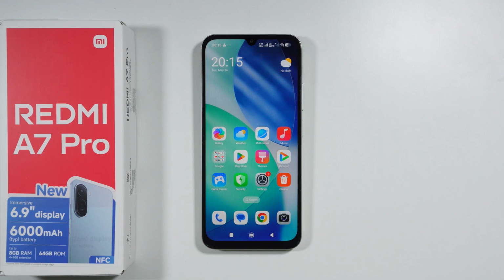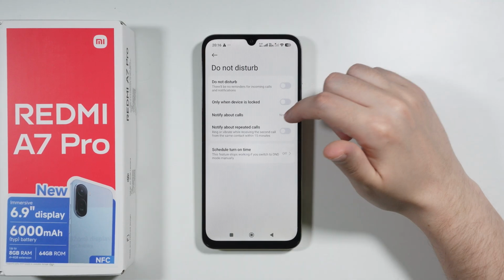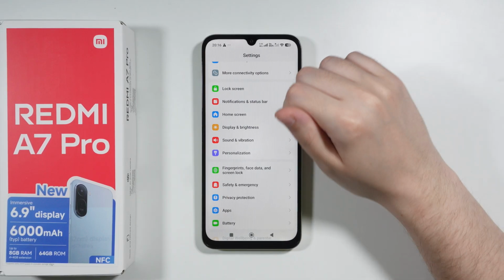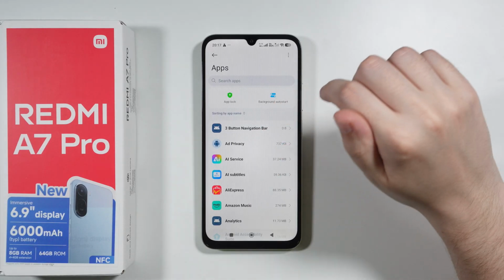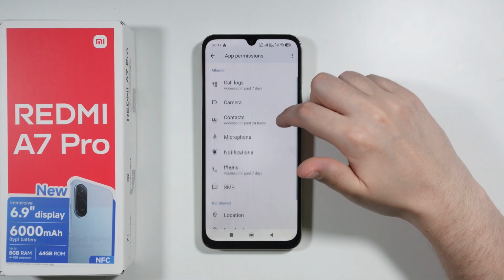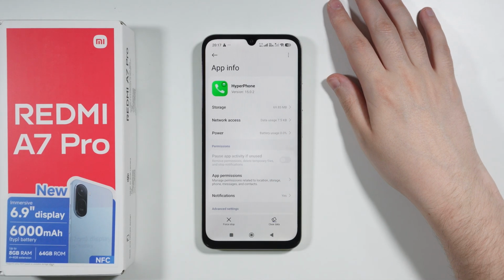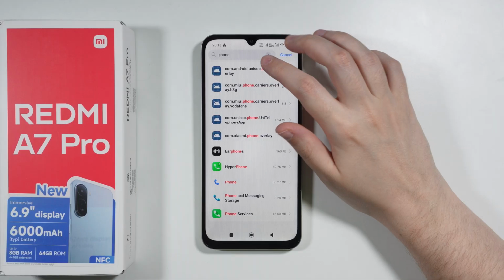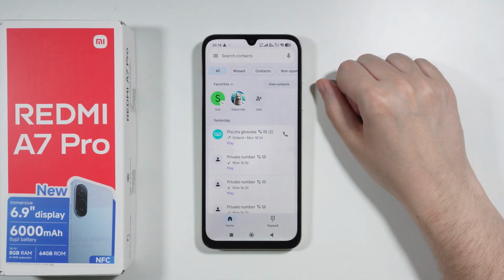Redmi A7 Pro: How to Fix Incoming Call Not Showing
In this video, I'll show you how to fix the issue of incoming calls not showing on your Redmi A7 Pro. This problem can be frustrating, but I'll guide you through some simple steps to troubleshoot and resolve it quickly. Follow along as we explore settings adjustments and potential solutions to ensure you never miss an important call again.